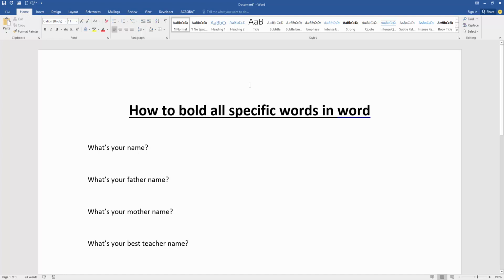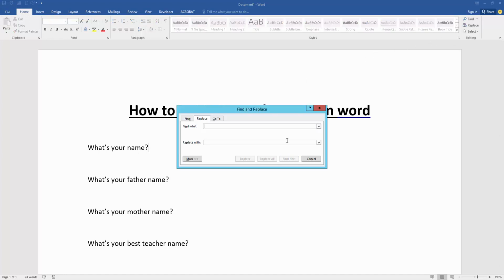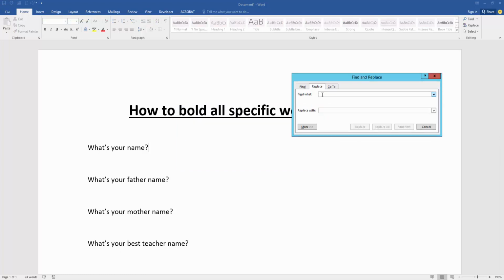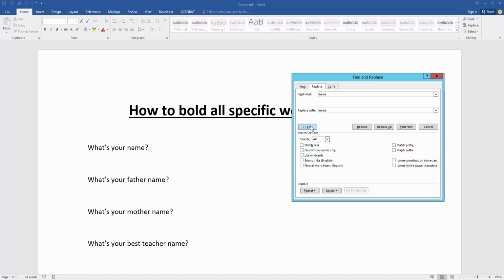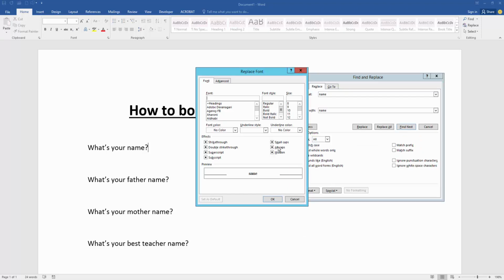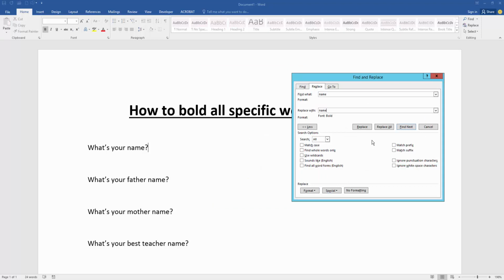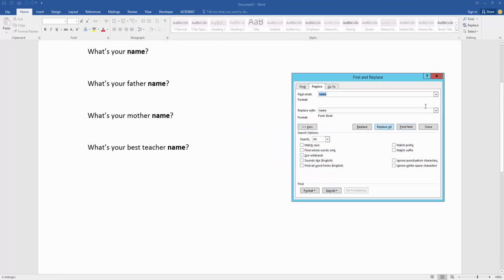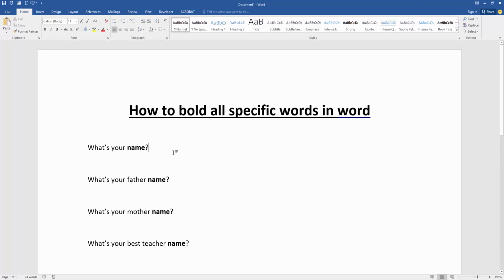How to bold all specific words in word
Assalamu Walaikum,
In this video I will show you, How to bold all specific words in word. Let's get started.